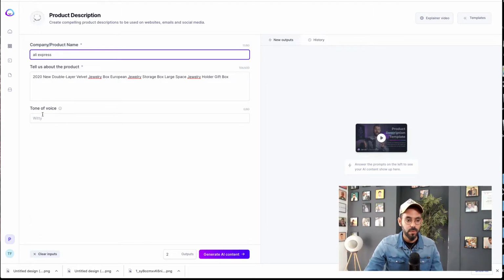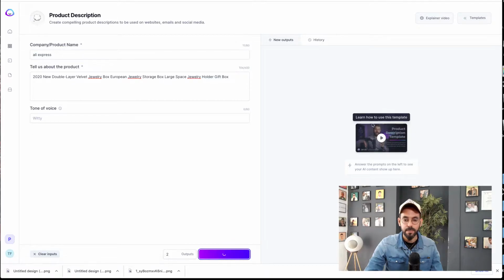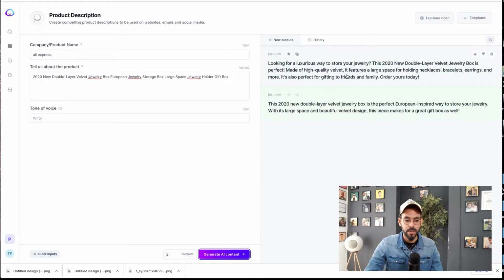How To Easily Create A Product Description In 10 Seconds! - Shopify Tutorial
This video is a Shopify tutorial for how to easily create a product description in 10 seconds!
In this tutorial, I show you the best way to write your product descriptions so that they're easy to read and add value. This will help you rank higher on Google and increase your sales.